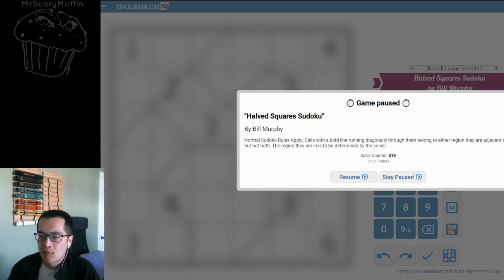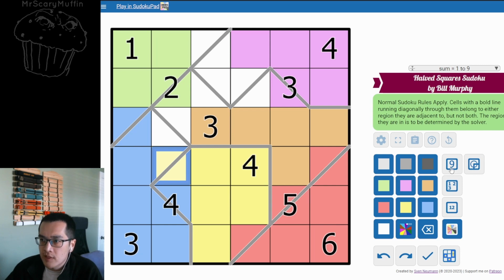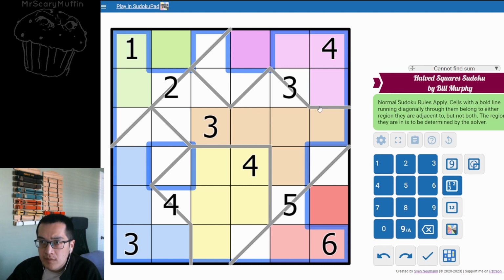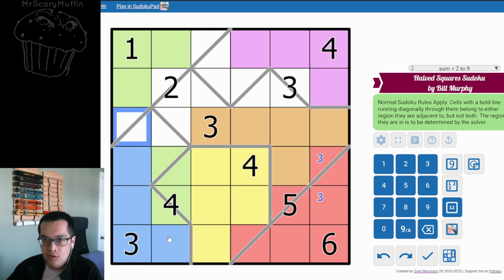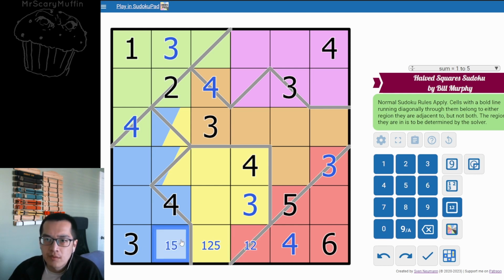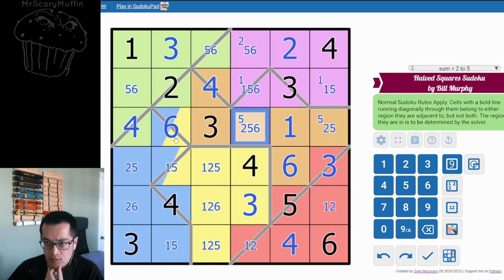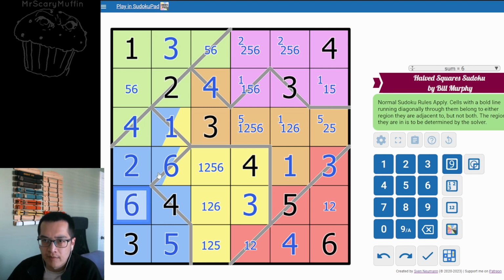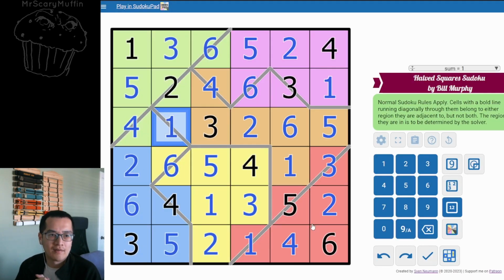"Halved Squares" by Bill Murphy -- December GAS Leak